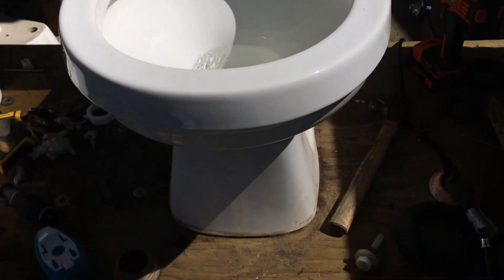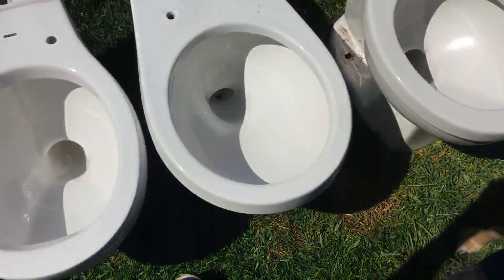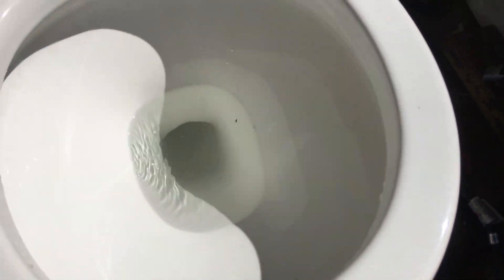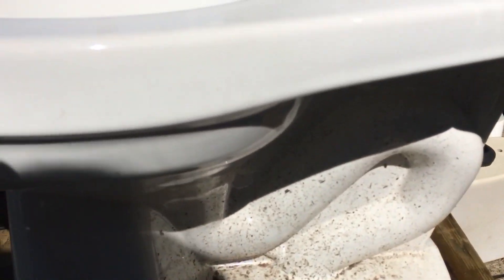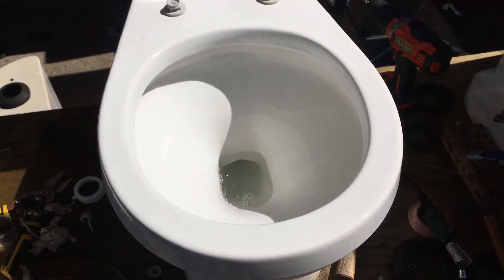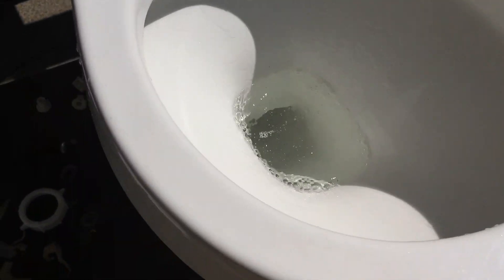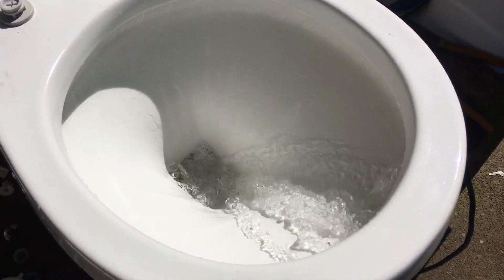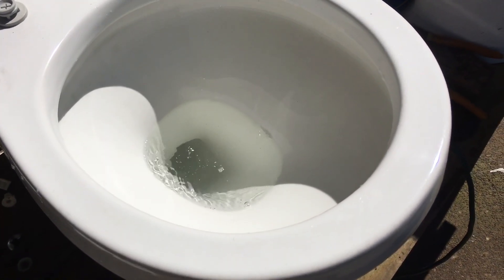Round Gerber Front Flushing Aquasaver Flushes!